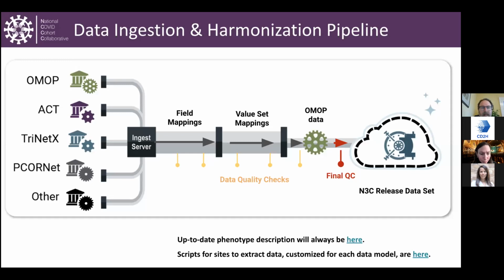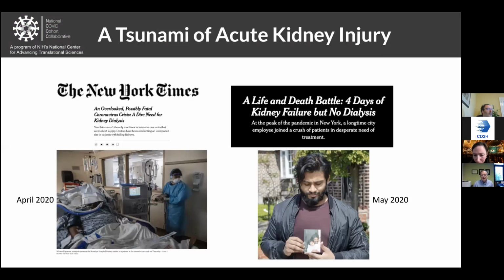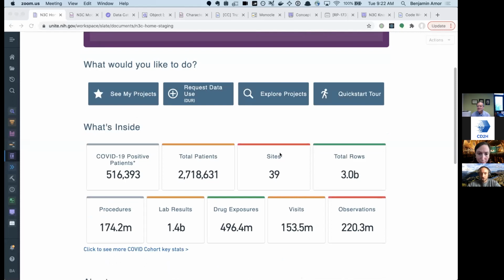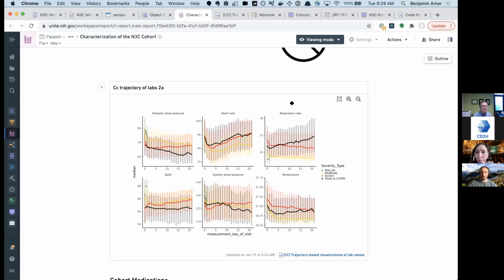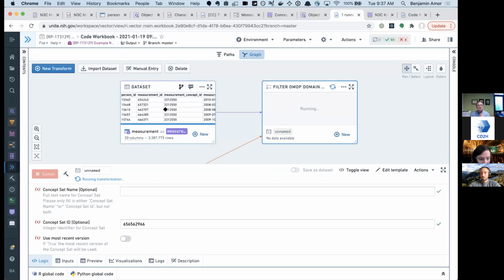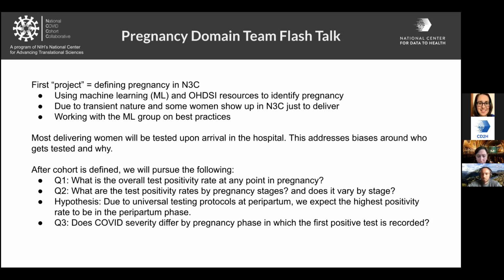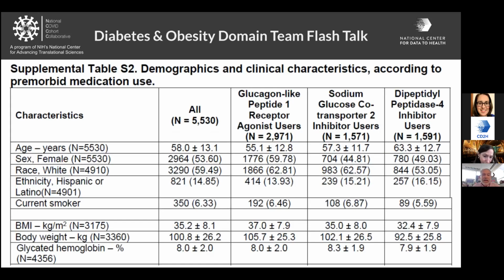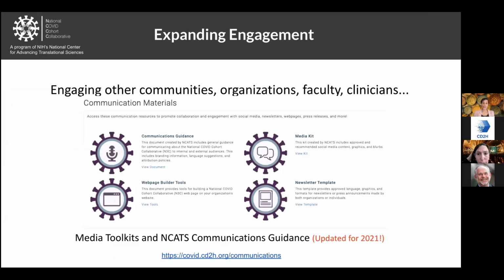N3C Community Research Symposium Kick Off Event 1.19.21